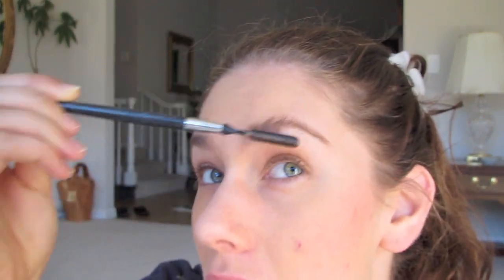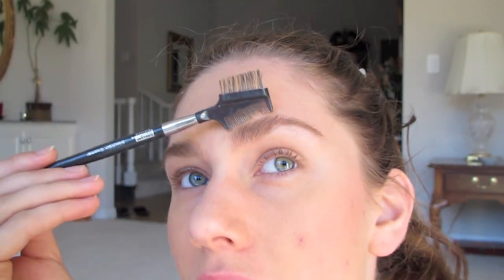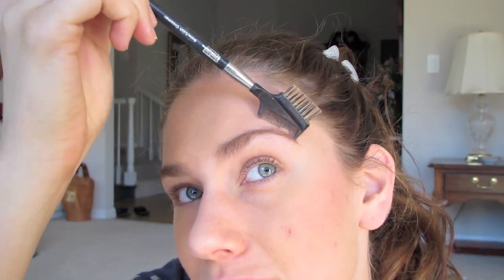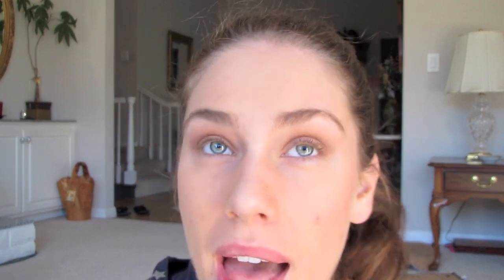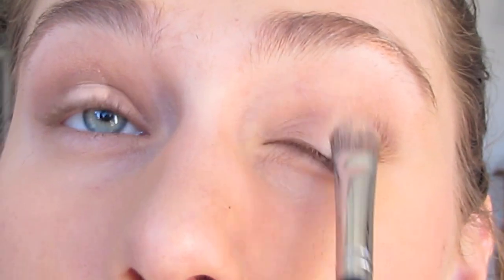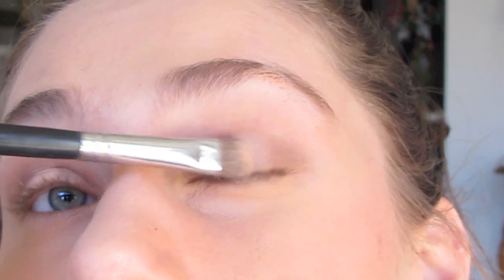Airplane Makeup Tutorial! Old - Flying to Chicaago :)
CLICKITY! :)